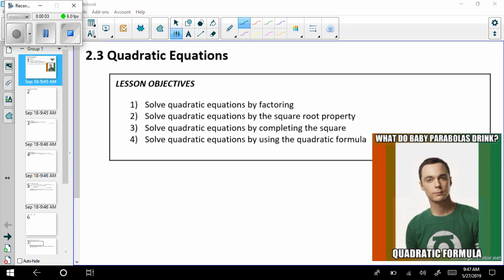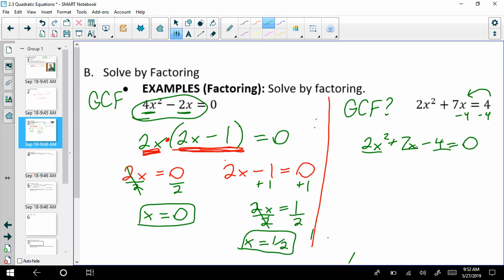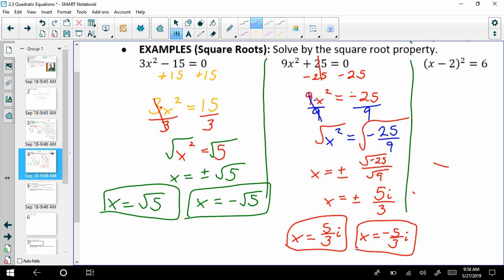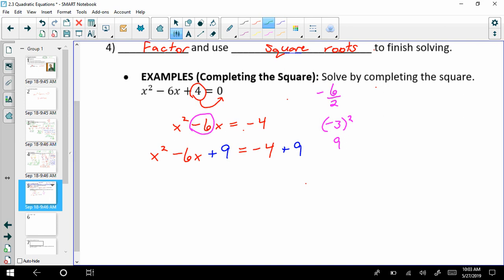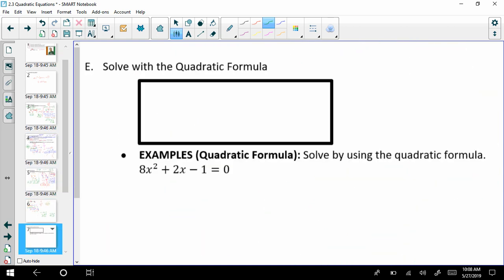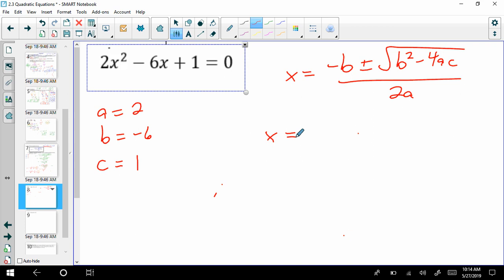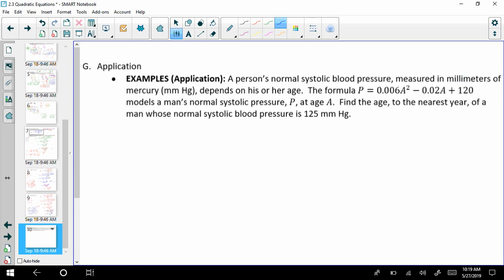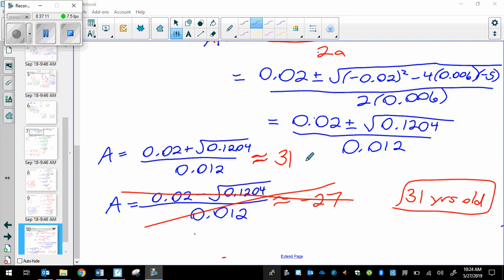2.3 Quadratic Equations